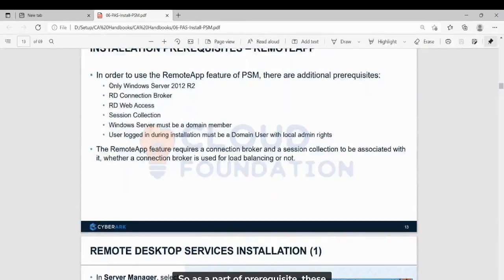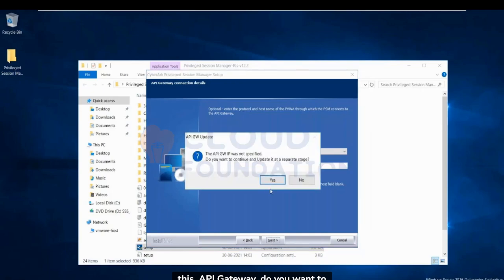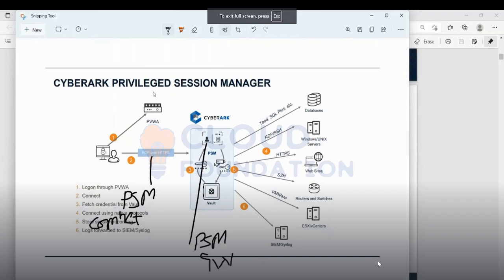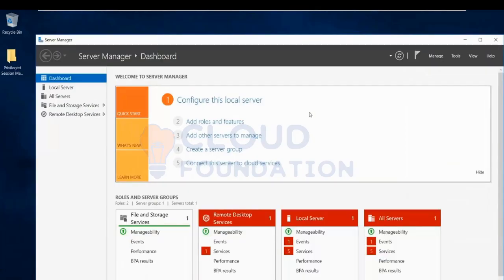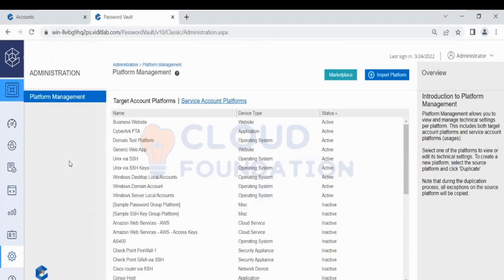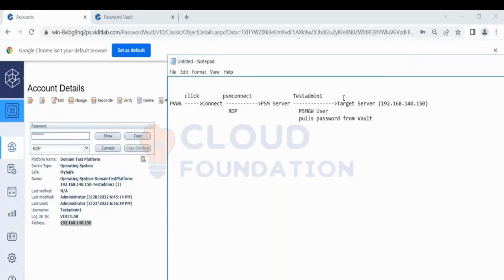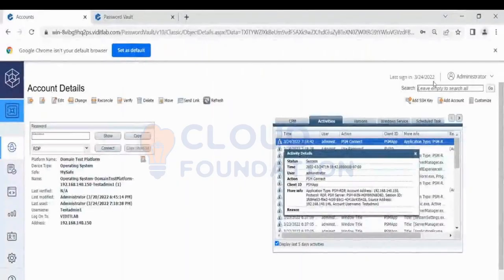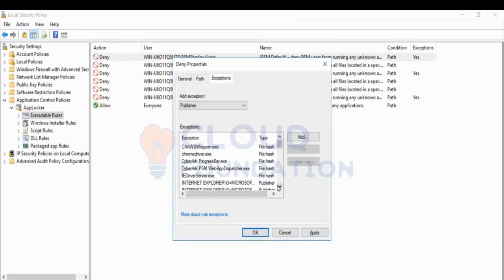13 Installaton PSM